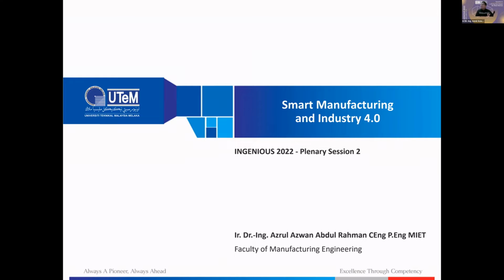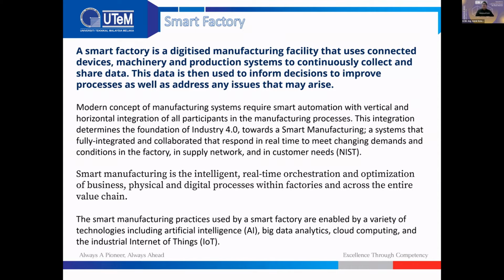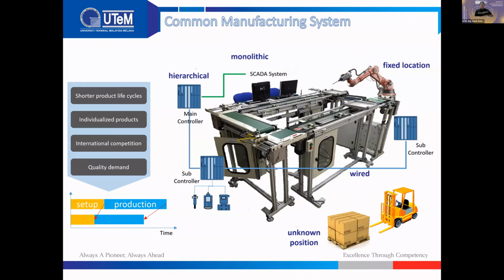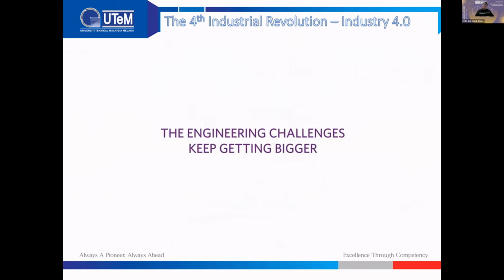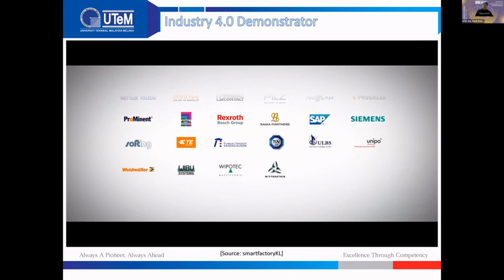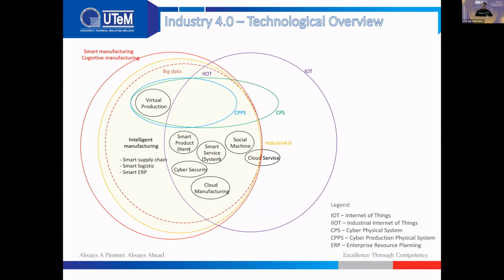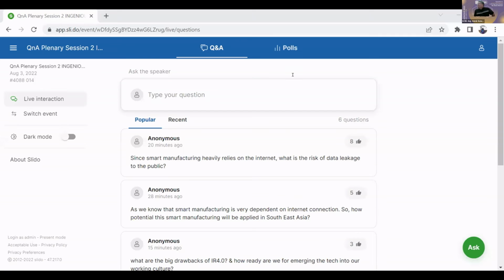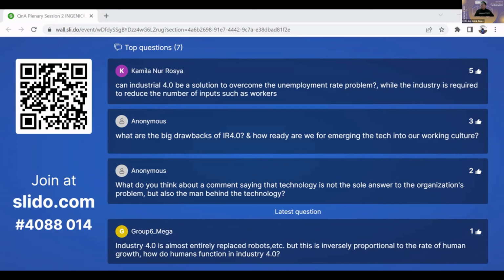INGENIOUS2022 - Day 2 Ir Dr Ing Azrul Azwan UTeM